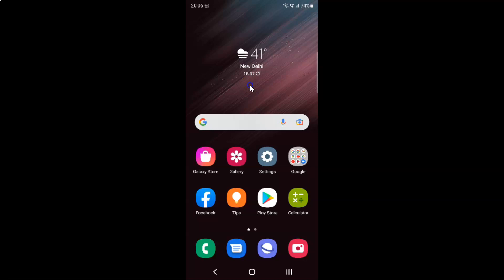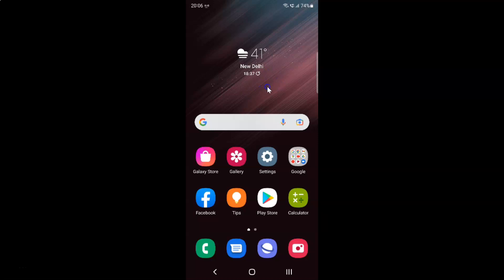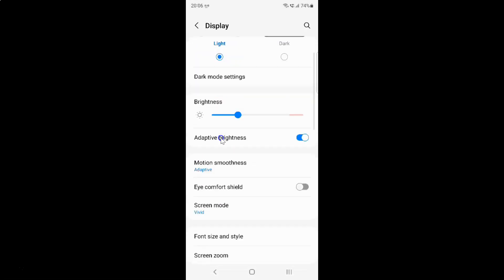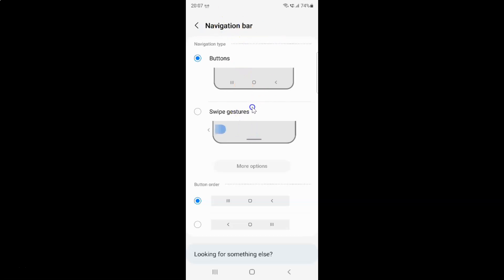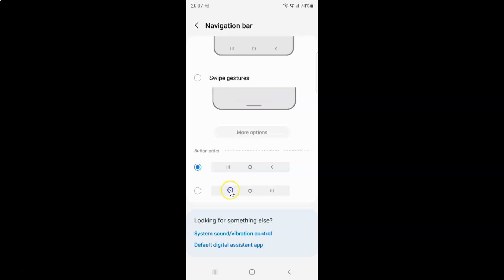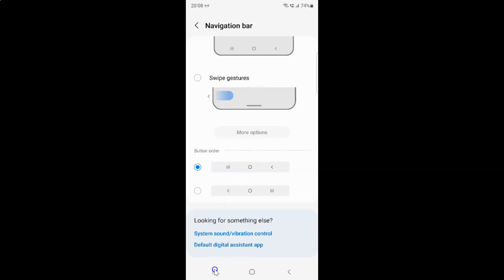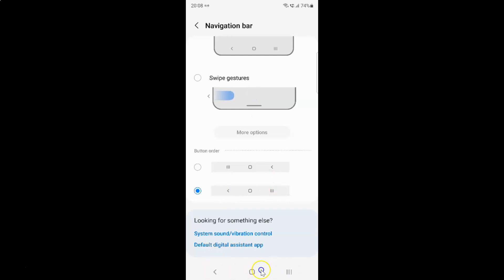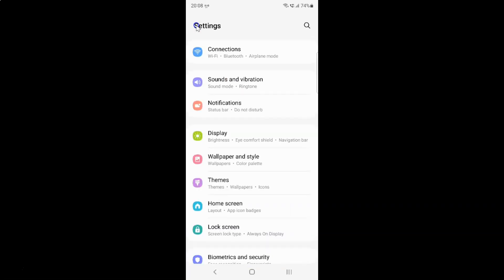How to Change Navigation Bar Button Order On Samsung Galaxy S22 Ultra?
Hi guys, In this Video, I will show you "How to Change Navigation Bar Button Order On Samsung Galaxy S22 Ultra."